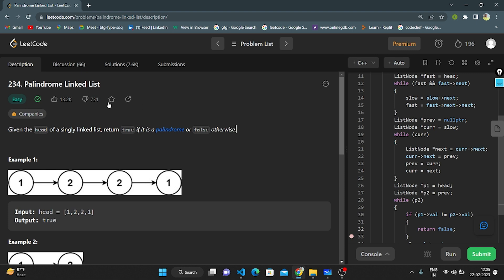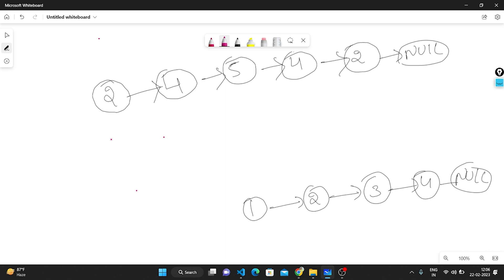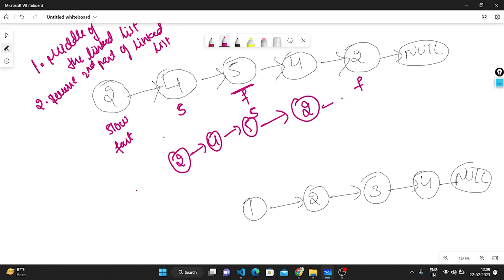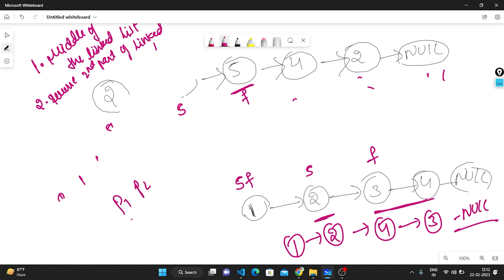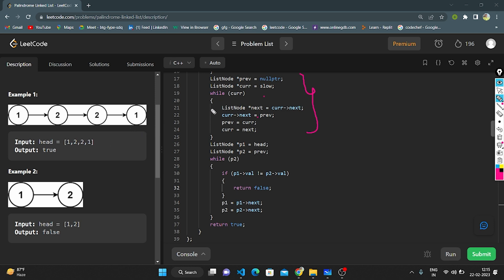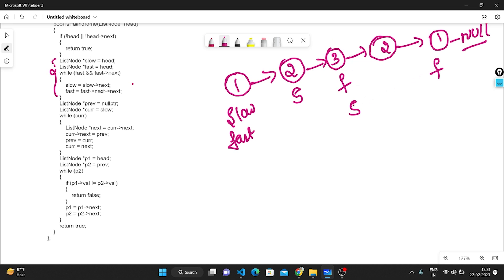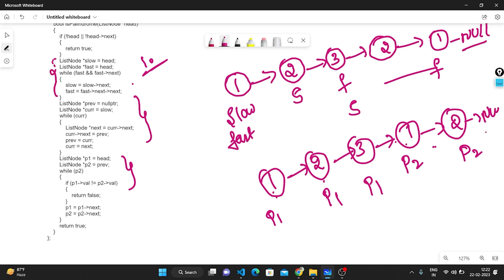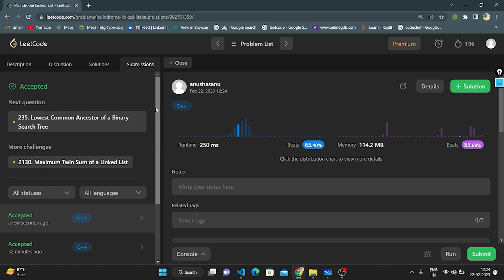Leetcode : 234 || Palindrome Linked List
Given the head of a singly linked list, return true if it is a
palindrome
 or false otherwise.

Example 1:
Input: head = [1,2,2,1]
Output: true

Example 2:
Input: head = [1,2]
Output: false